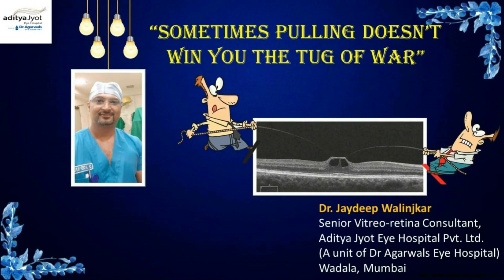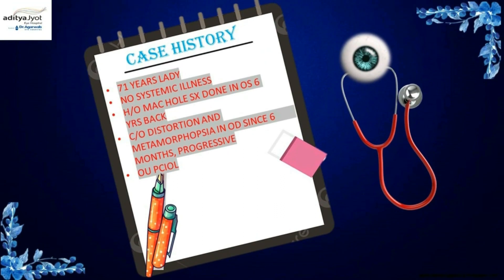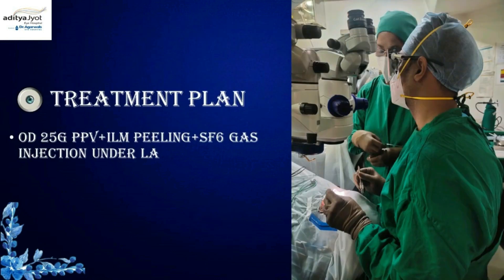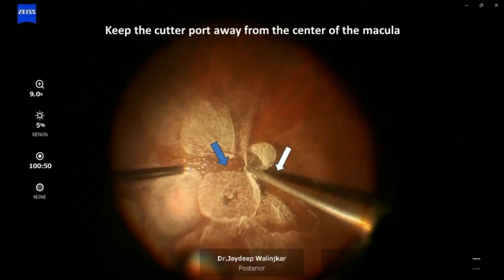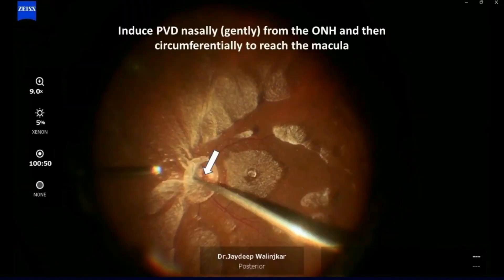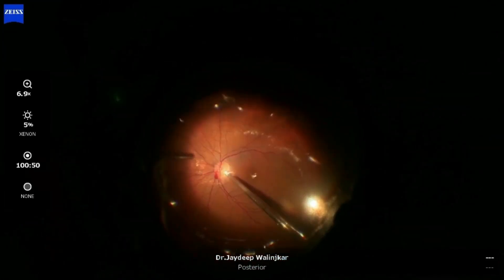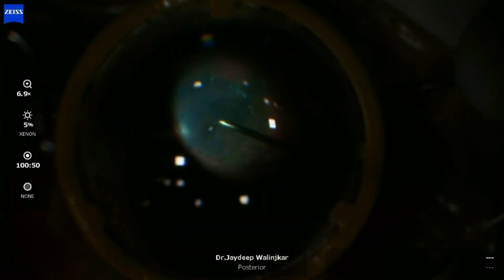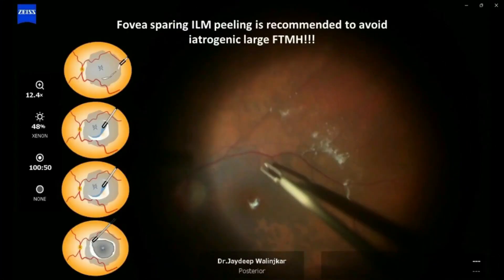AIOC2024 - VT85 - Dr.Jaydeep Walinjkar - Sometimes pulling doesn’t win you the tug of war